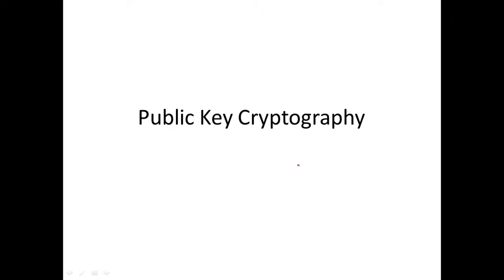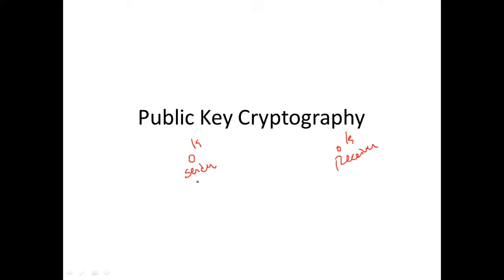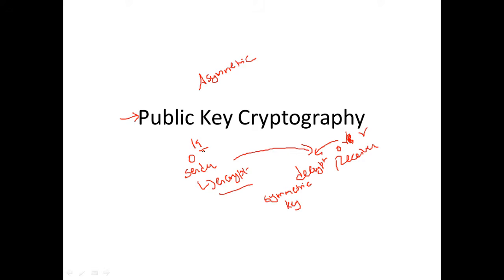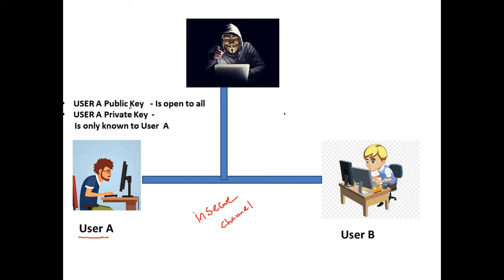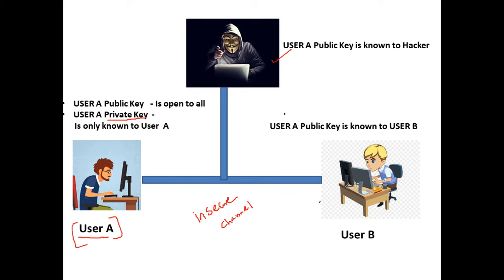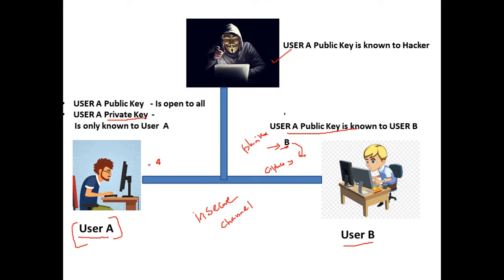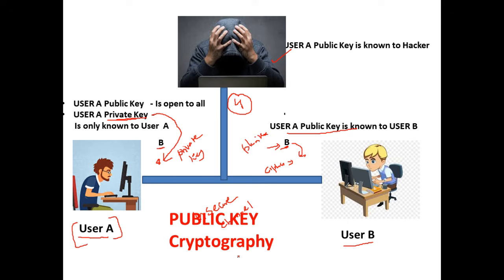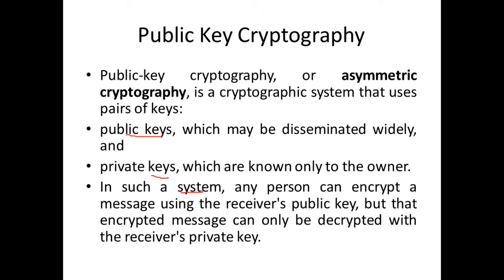Public key Cryptography - What is it? - Cryptography - Cyber Security - CSE4003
In this lecture we will be looking at a brief introduction to Public Key Cryptography.